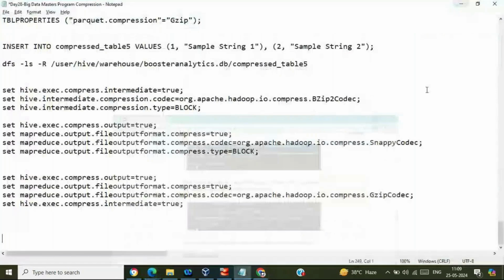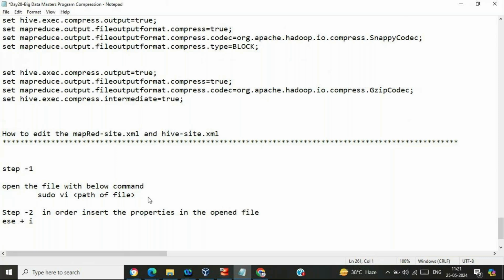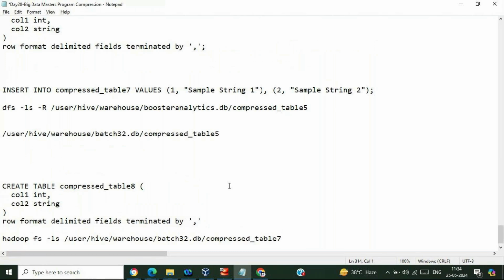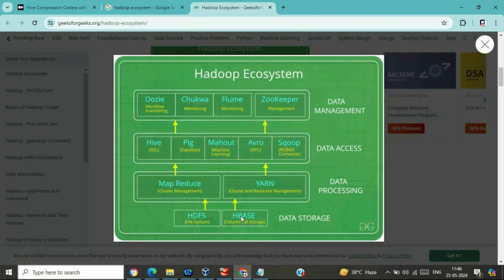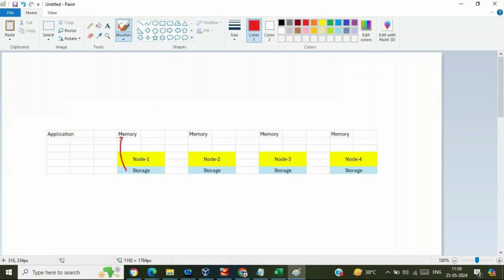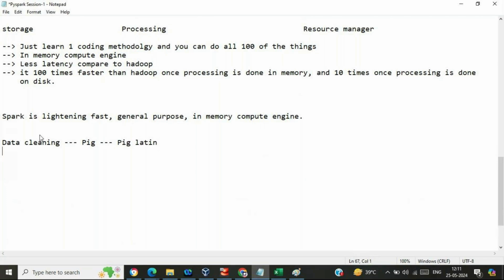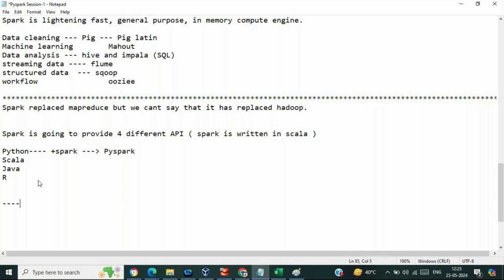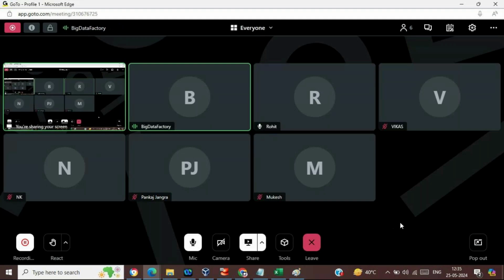Big Data Master's Program -PySpark RDD Session-1